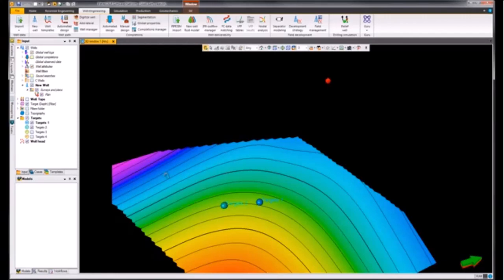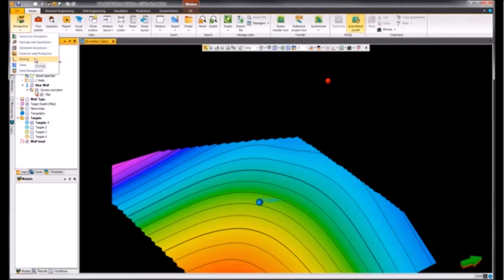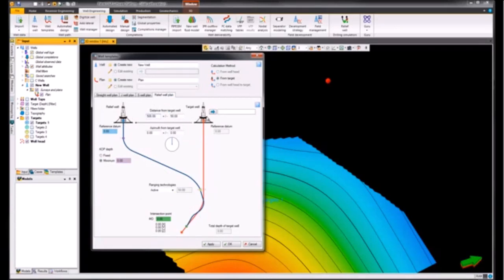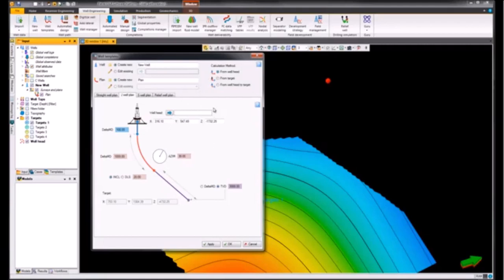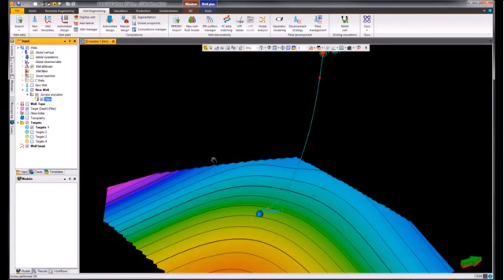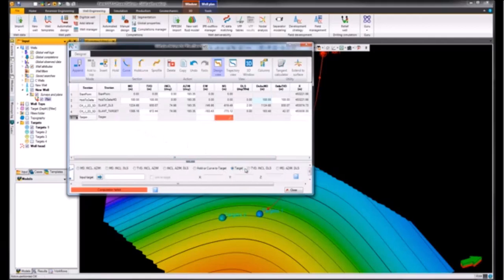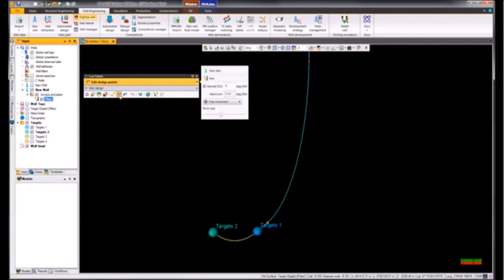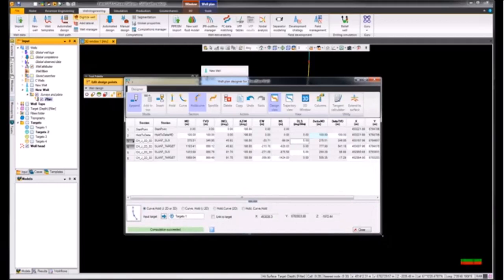How to creat well path using well templates in PETREL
📈💡 Join us on this journey to elevate your well design skills and expertise in no time! VerticalWellDesign PetrelSoftware WellPlanning WellboreConstruction OilandGasExploration ReservoirModeling WellDesignParameters VisualizationTools PetrelGuide"